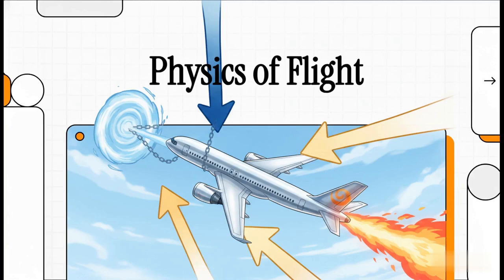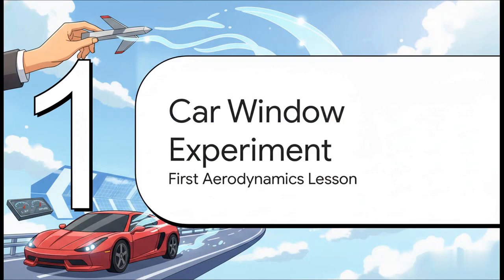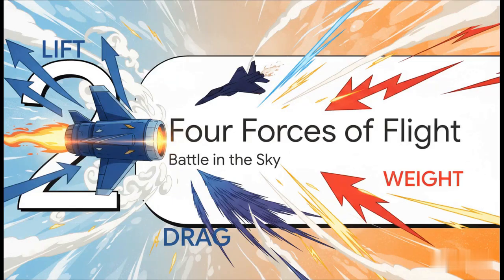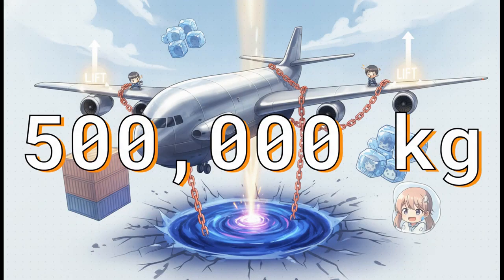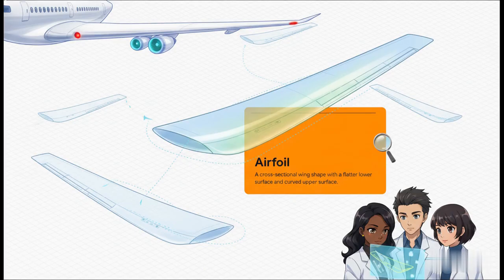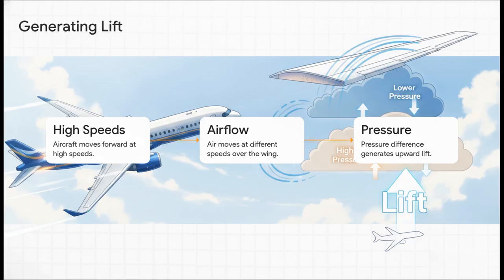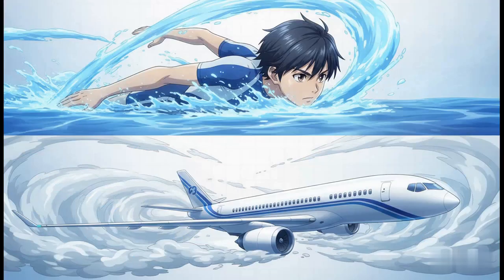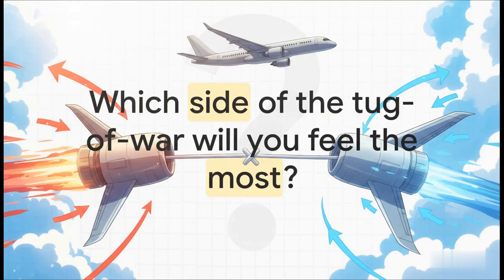Physics of Flight